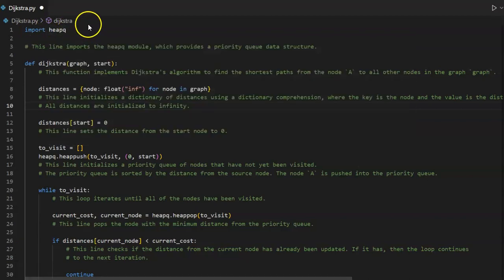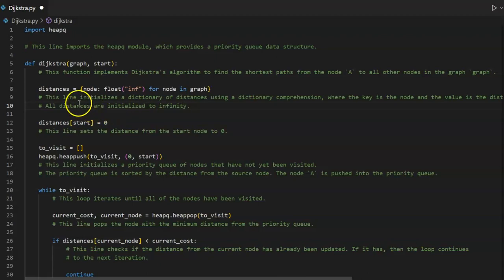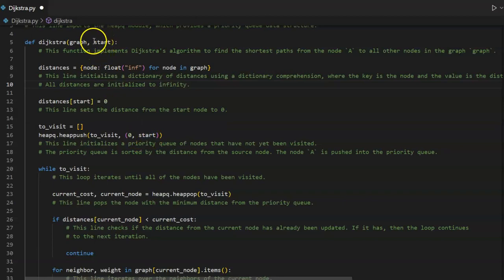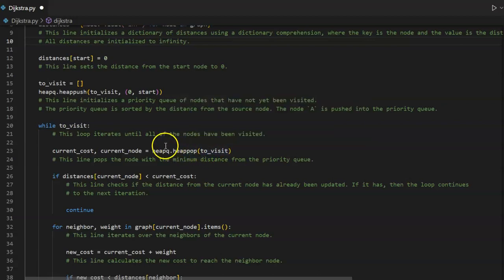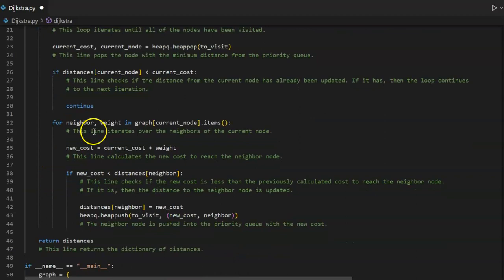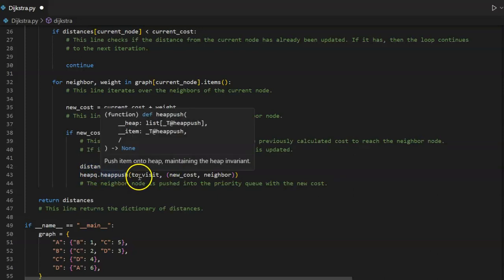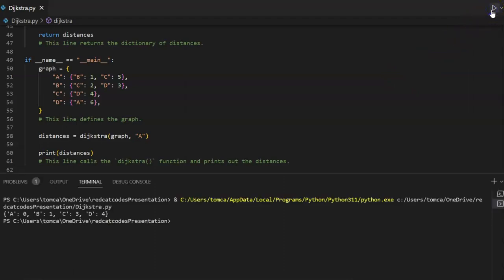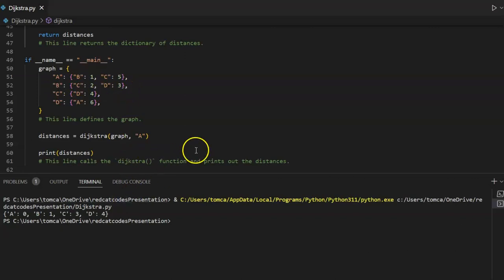Dijkstra Algorithm using import heapq Python Code